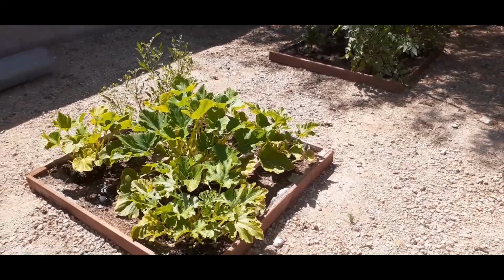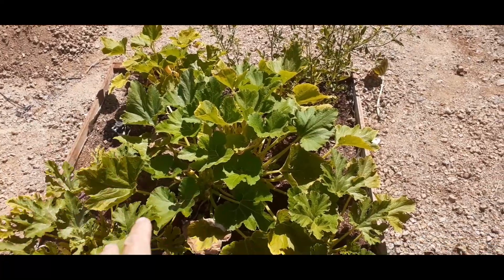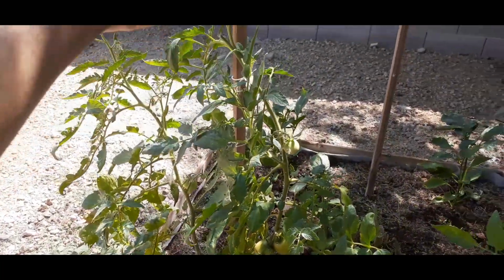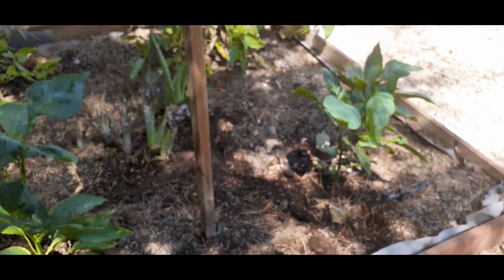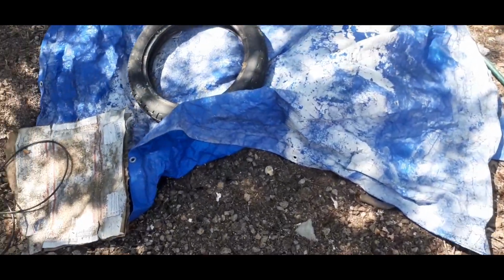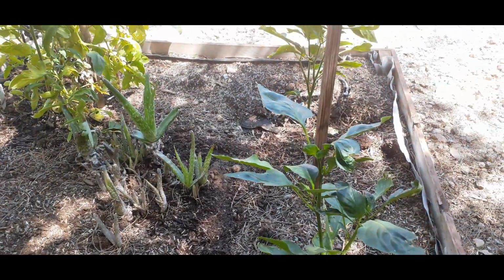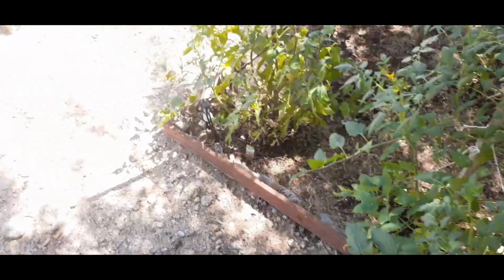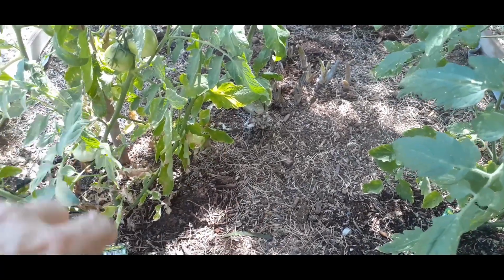Arizona Gardening Part 1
In  this video we explore our small trial garden. Next year we hope to expand by 300% We are new to this area so we started small so that we could get to learn the ways of gardening in Arizona